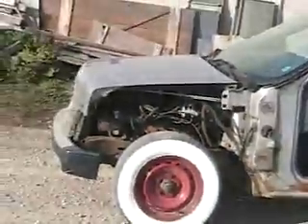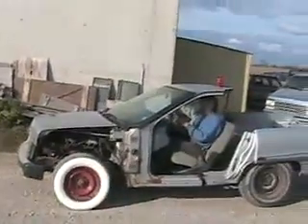Davidsfarm 0358 VLHCpa kNeE HQ joyriding the shortmaster ,redneck rocketship